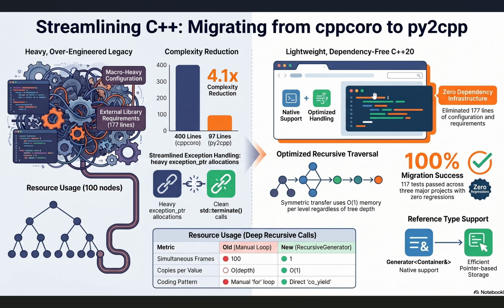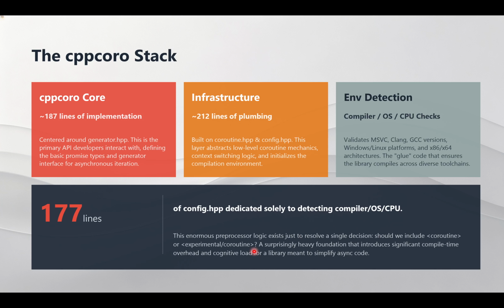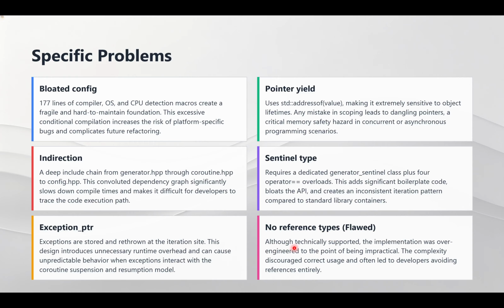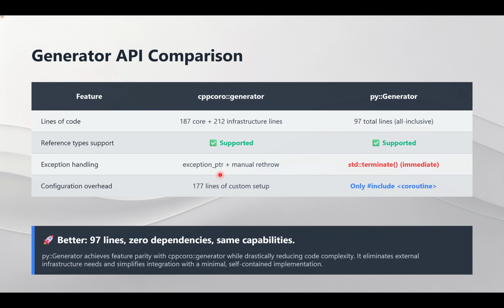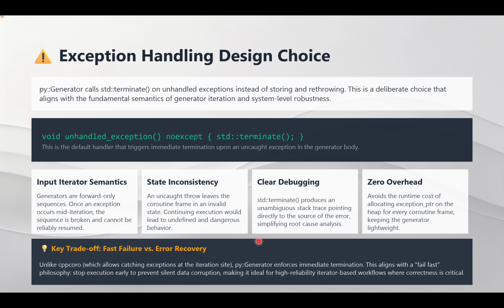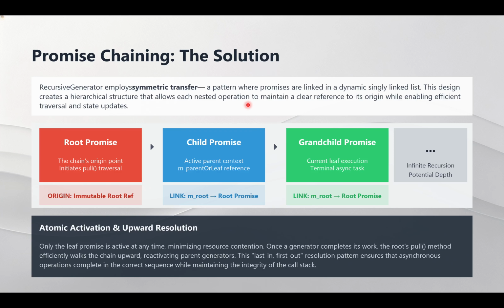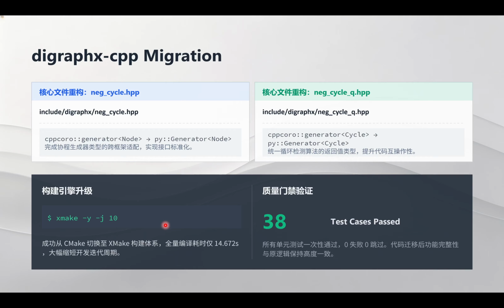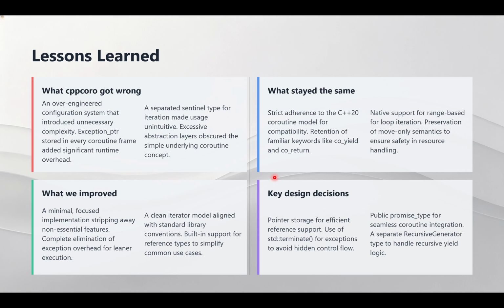🎙️Minimalist C++ Generator Migration